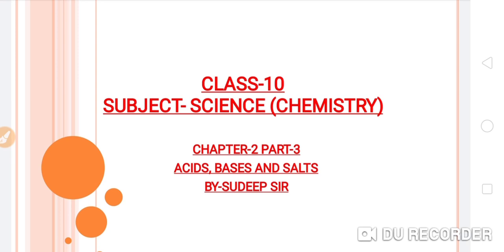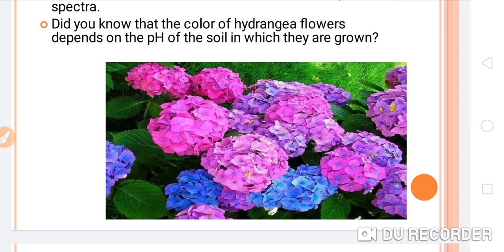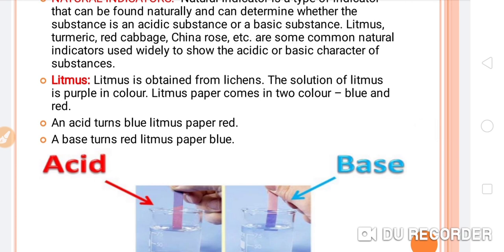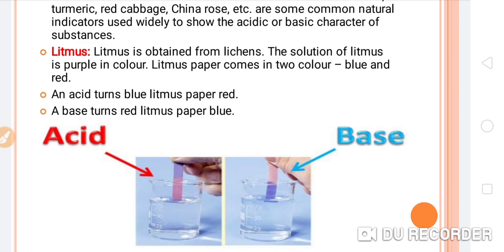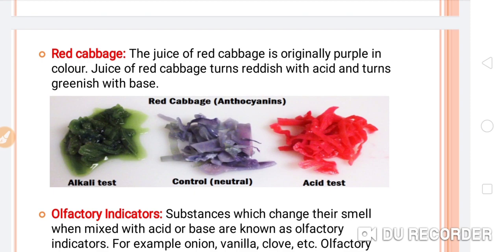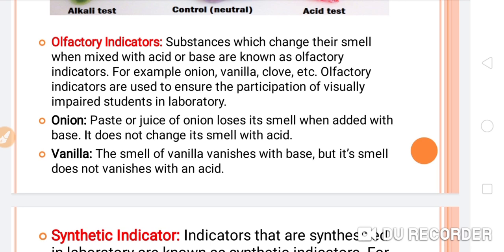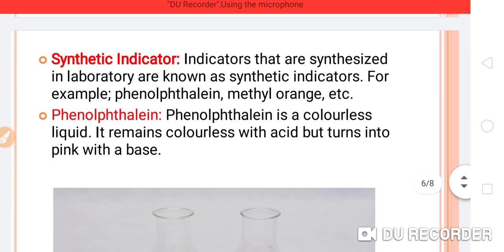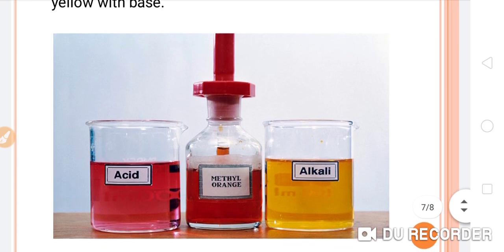Class-10 chapter-2 Subject-Chemistry part-3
In this video I have discussed about indicators and it's classification with diagrams and if you are watching this video so plz go and watch the first and second part of chapter-2 Subject-Chemistry video from playlist.